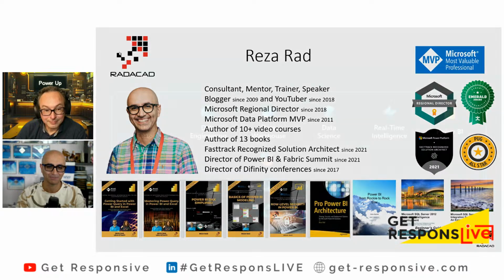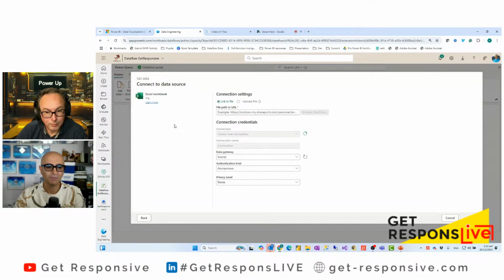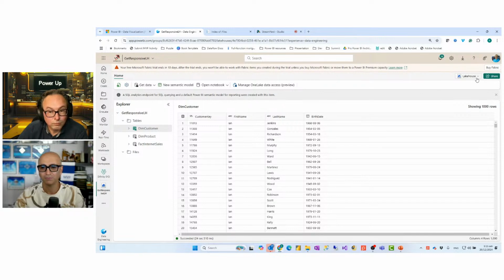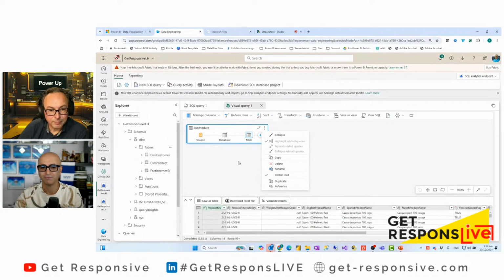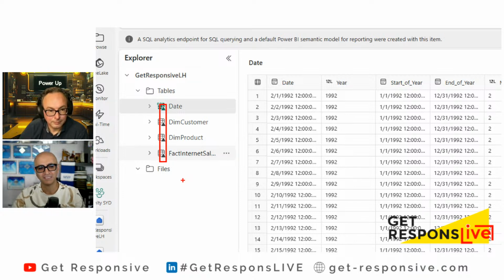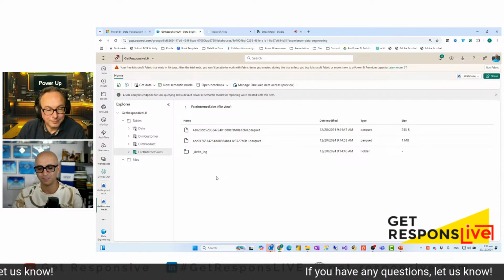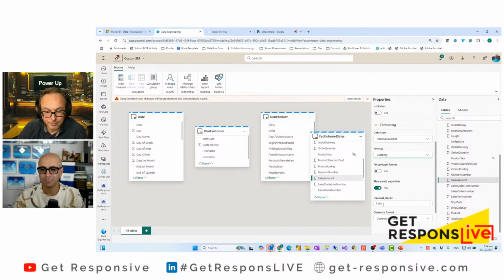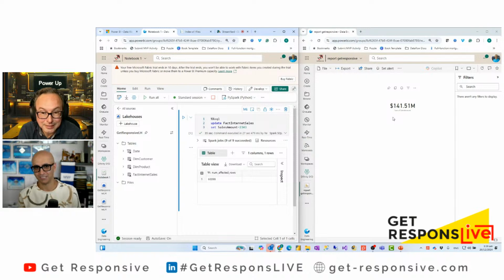Introduction to Microsoft Fabric || GRL 191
Join us this Thursday for an exciting session of Get ResponsLIVE with our special guest, Reza Rad from RADACAD!

If you’ve been curious about Microsoft Fabric—the cutting-edge SaaS analytical platform—this is your chance to learn all about it.

🔍 Topics we'll explore:
✔ What's Microsoft Fabric and its workloads? (Think Data Factory, Data Warehousing, Real-time Analytics, Power BI, and more).
✔ How can it transform your analytical solutions?
✔ What’s the impact of Fabric on analytics professionals?

We’ll also break down how Fabric changes Power BI architecture, development, and licensing—key insights for organizations adopting this new service.

If you're new to Microsoft Fabric or considering its potential, this session is packed with everything you need to know!

0:00 Introduction
2:00 Reza's coolest Fabric/Power BI new feature in 2024
5:05 Microsoft Fabric and what it means for Power BI developers
5:22 Introduction Reza
5:47 What is Microsoft Fabric, overview demo's
8:00 Demo 1 Lakehouse: how to create
9:49 Demo 2 Load data into Lakehouse via Dataflow
14:18 Demo 3 Lakehouse Explorer
15:23 Demo 4 SQL Analytics Endpoint
20:40 Will Power BI developers move more into Data Engineering?
21:00 Demo 5 Shortcuts
24:33 How is data stored in Delta Lake
30:00 Benefits of connecting live to Delta Lake from Power BI
33:02 Demo 6 Custom Semantic Model to use Delta Lake
36:48 Demo 7 Update data in Lakehouse - live update in Power BI
40:00 Reza's view of adoption Fabric in 2025
43:00 Licensing
44:00 Closing

We’re here every Thursday at 4:00 PM with a new episode. You can watch all past episodes on our YouTube channel, Get Responsive, where over 1,500 Power BI fans are already following us. On to 2,000!

Great to have you watching!

On our website and YouTube channel, you’ll find all previous episodes (including this one after the live session).

Want to learn more about Power BI and the Power Platform?

You can now learn everything about Power BI, from beginner to advanced, at your own pace through our new learning platform, Power Up.

Get ResponsLIVE: our weekly live program. Every Thursday at 4:00 PM, we talk with a new guest about Power BI, Power Apps, Power Automate, and other data-related topics.